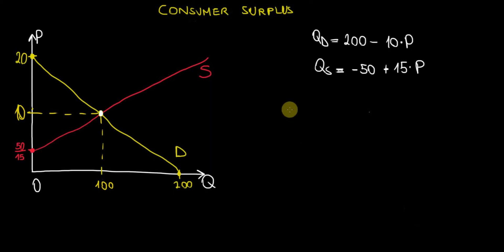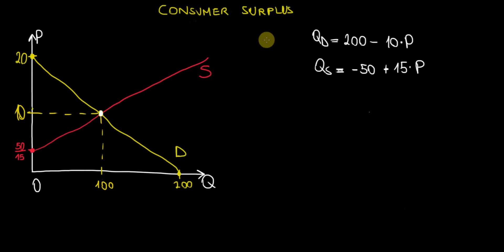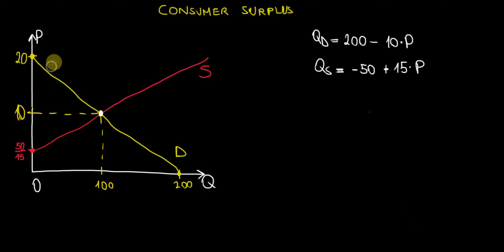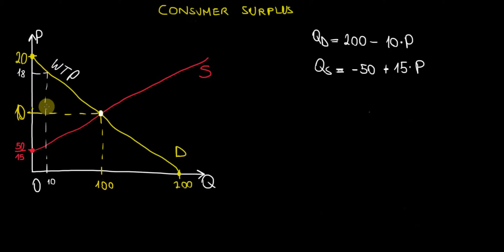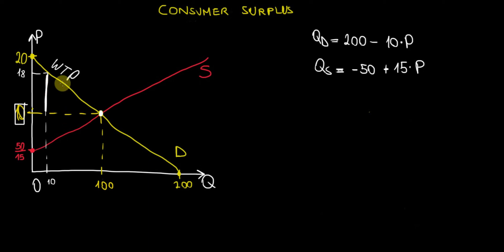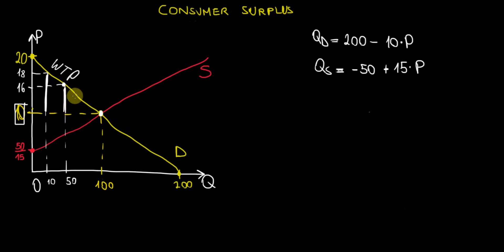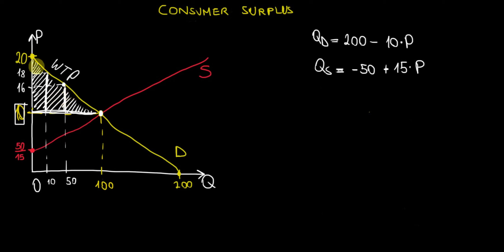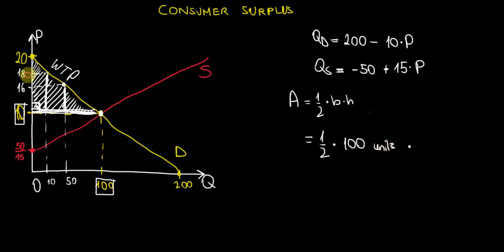IB Economics | Consumer Surplus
In this video I show what consumer surplus is. I explain it intuitively, graphically and algebraically.
Consumer surplus is the benefit that customer have from paying a price lower than their willingness to pay.
Please think of the demand curve as the willingness to pay of consumers. The difference between the willingness to pay and the market price is the benefit to consumers of paying less than they are willing to.
Graphically, this ends up being a right angled triangle composed between the demand curve and the equilibrium price.